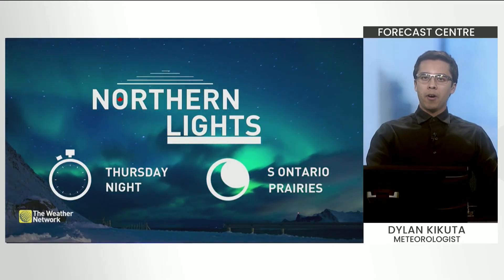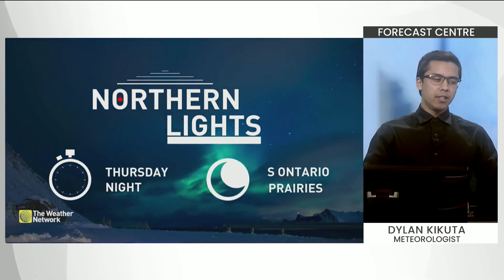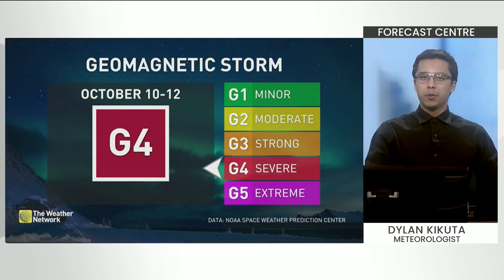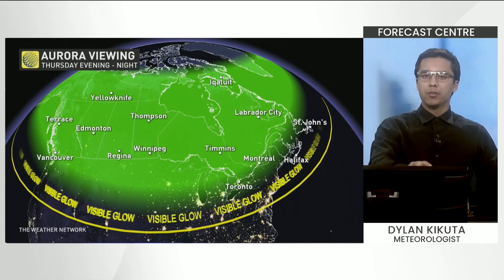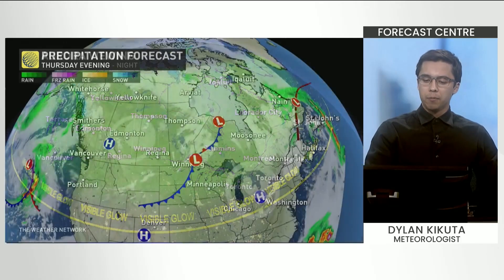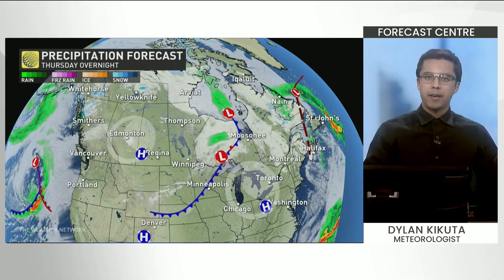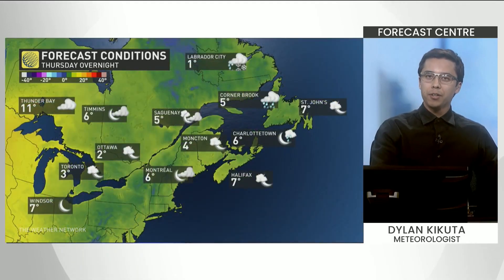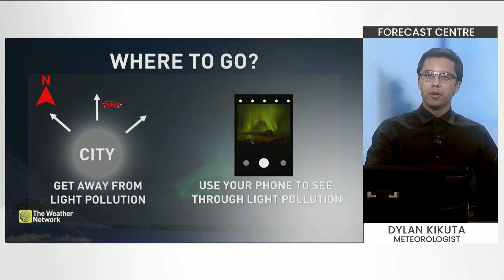Northern Lights Expected to Light Up the Skies Across the Country Tonight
The CME from a strong solar flare has impacted Earth and as a result, northern lights are expected to light up the night sky across the country. Details with Meteorologist Dylan Kikuta.